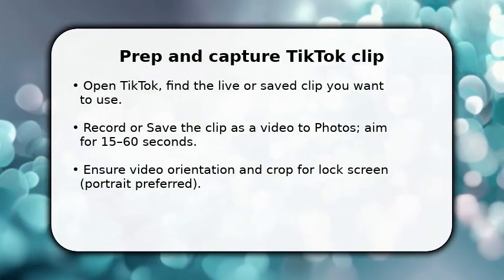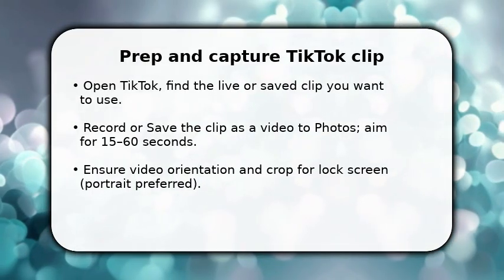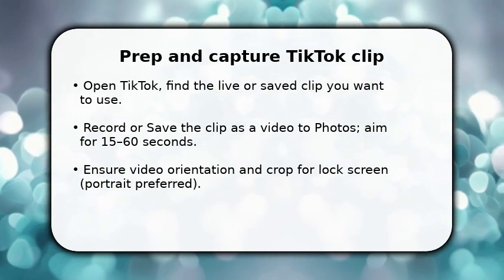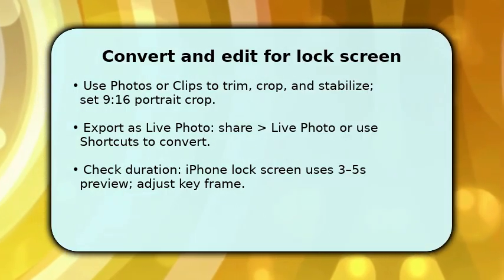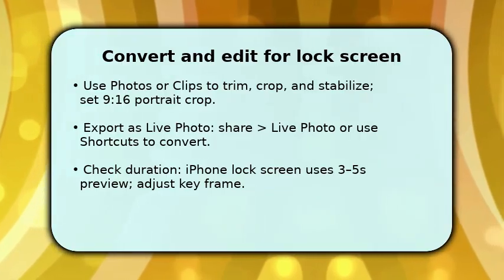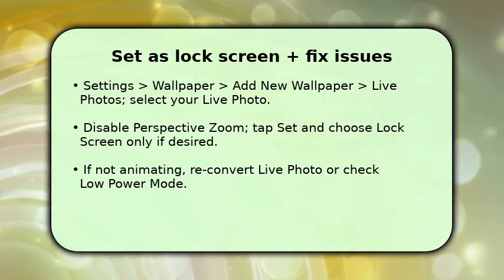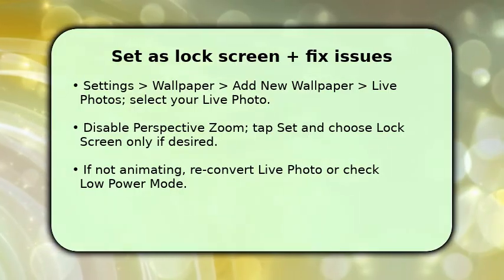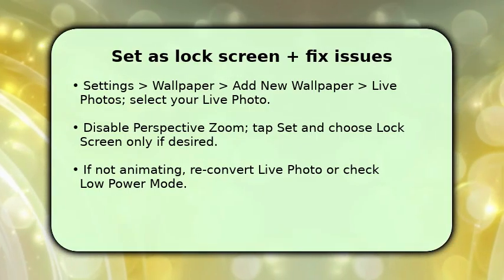How to Put Tiktok Live Wallpaper on Lock Screen Iphone - Step by Step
How to Put Tiktok Live Wallpaper on Lock Screen Iphone - Step by Step | 🔒 Surfshark VPN Deal — Stay private and secure. $1.99/mo + 3 Months Free ▸

Learn the step-by extricate process of adding TikTok live wallpaper to your iPhone lock screen with our detailed guide. Follow along as we navigate through settings and ensure a smooth setup for an enhanced visual experience every time you unlock your device.

add, tiktok live wallpaper, iphone lock screen, step by step process, navigate settings, visual enhancement, unlock iPhone